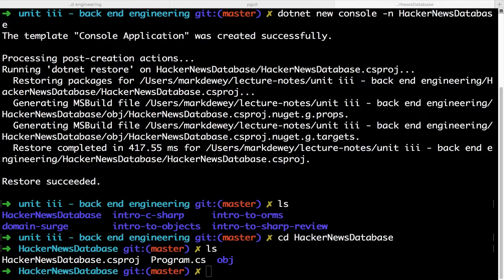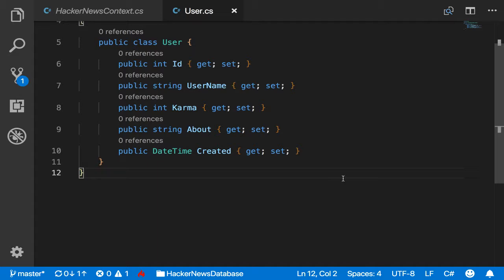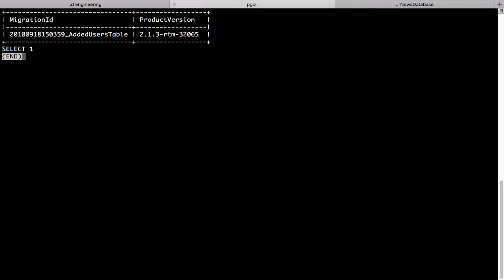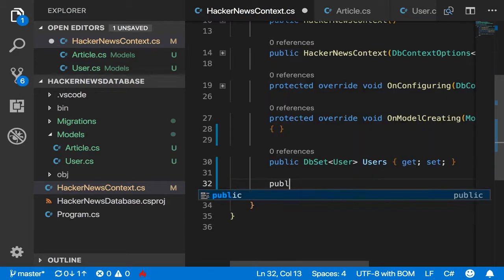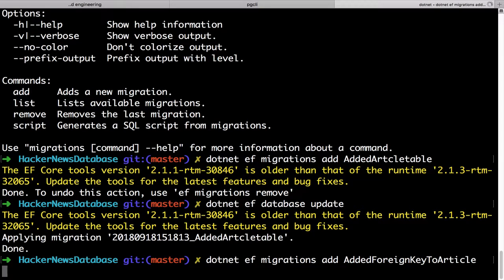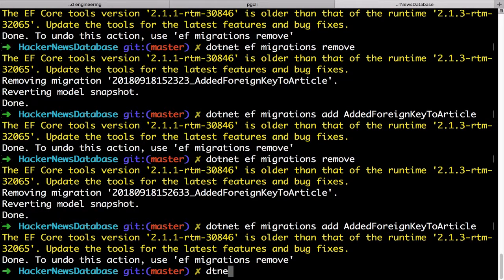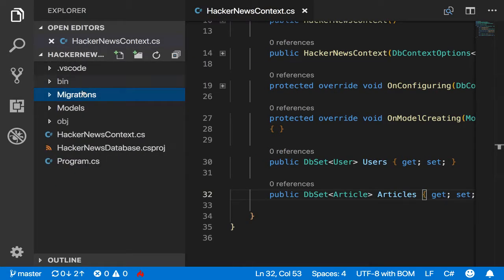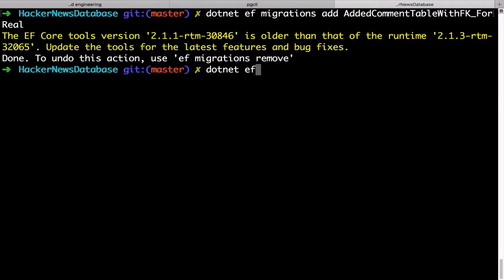Week 09 Day 2 Foreign Keys and EF